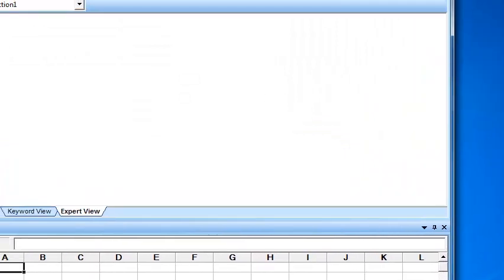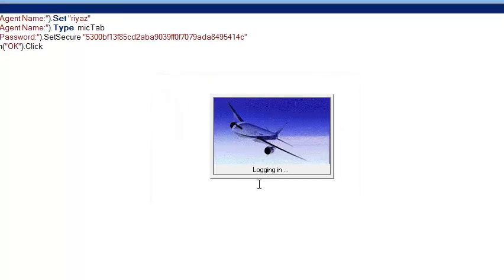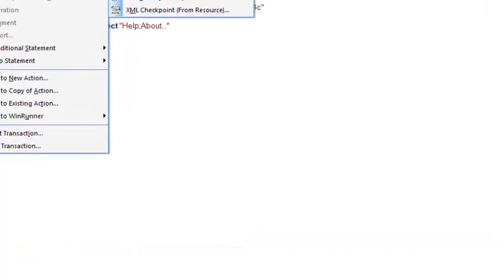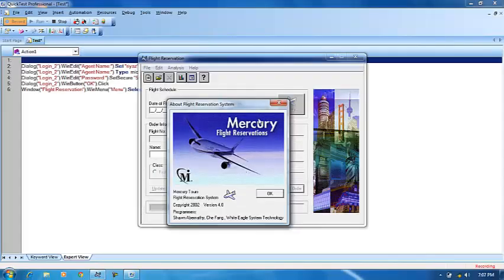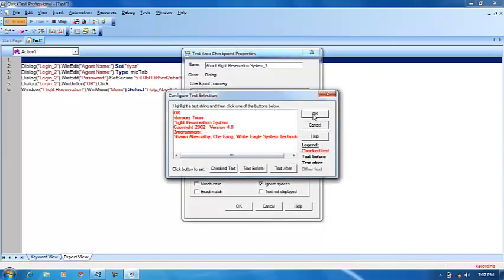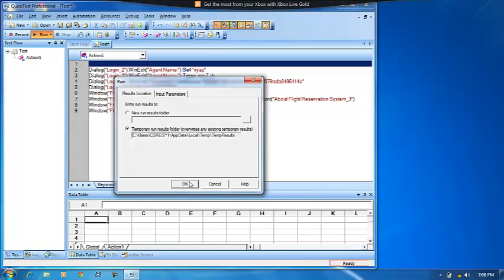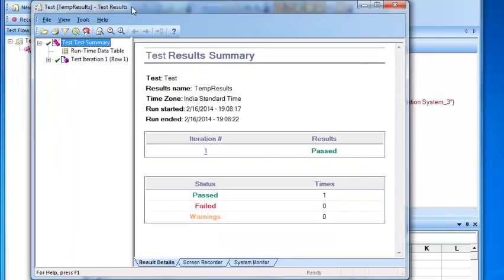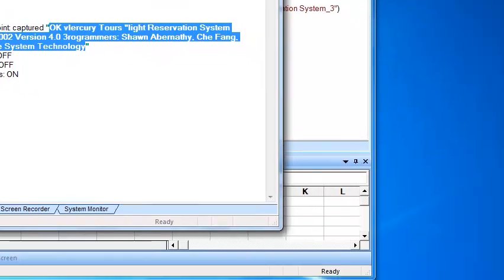TextArea Check Point in QTP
We Have Try To Explain How to Use TextArea Check Point In QTP